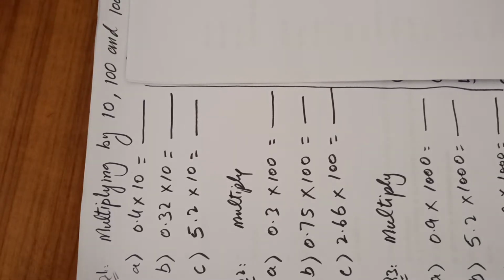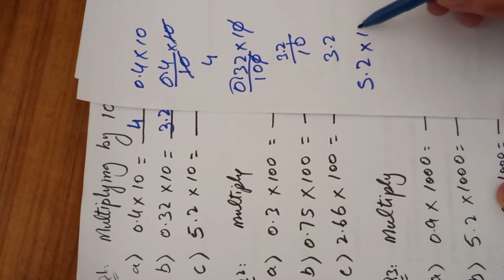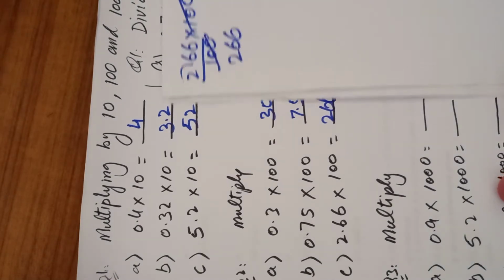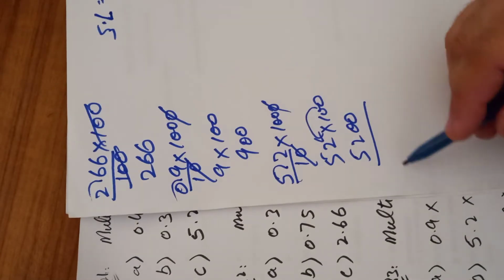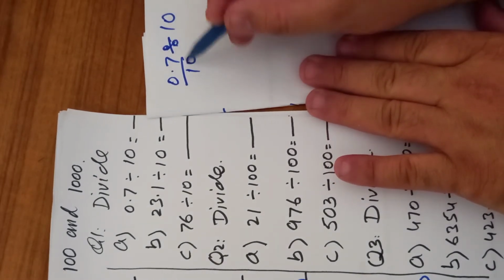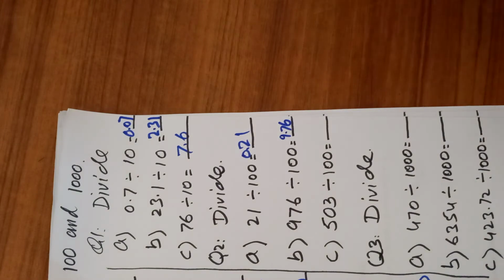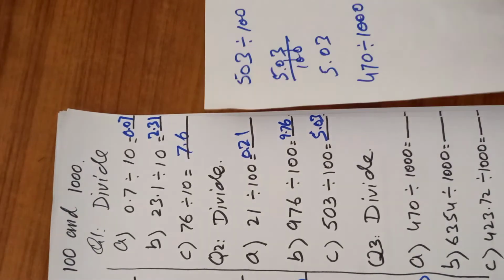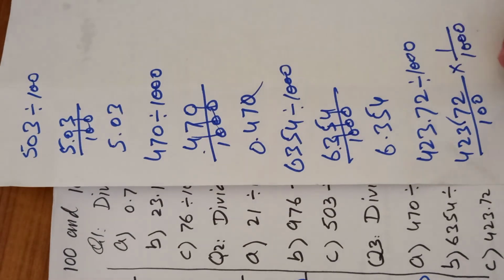class 6 Multiplying and Dividing Decimal Number by 10, 100 , 1000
class 6 Multiplying and Dividing Decimal Number by 10, 100 , 1000 . This is an educational channel. where the effective teaching and learning takes place.